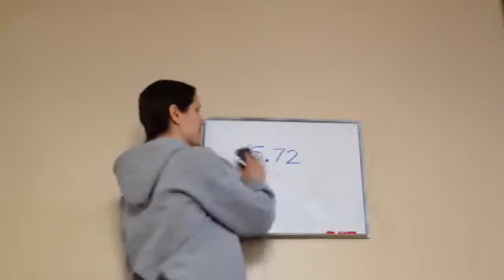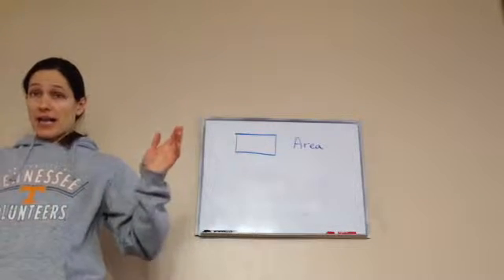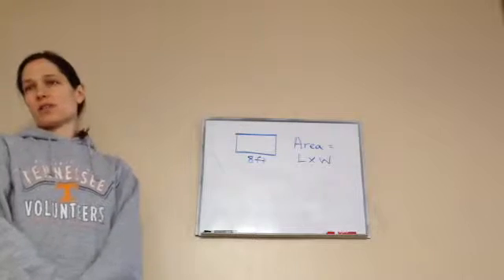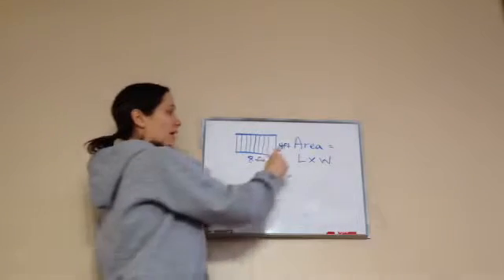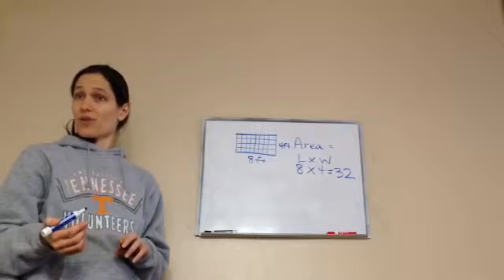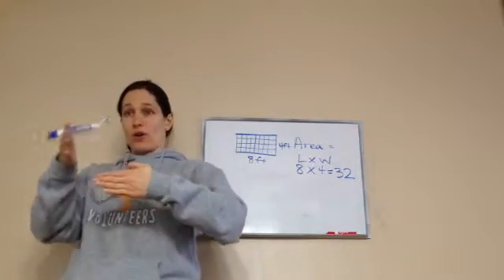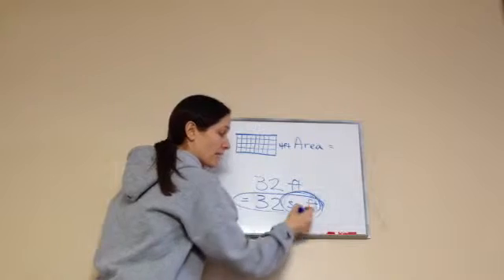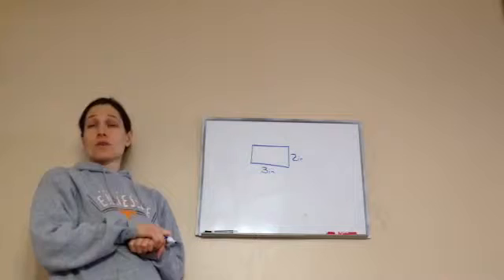Saxon Math 5th Grade - Lesson 72 - Area, Part 1